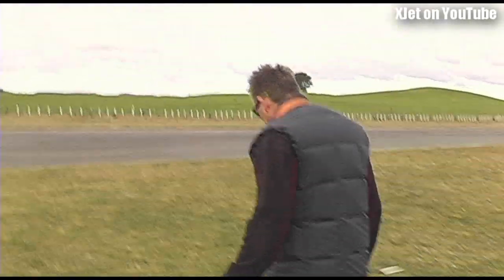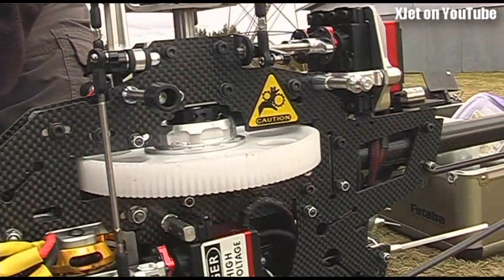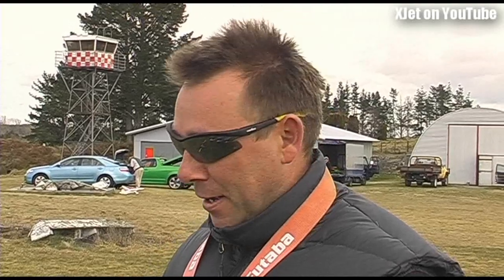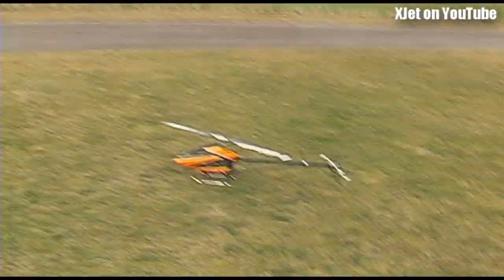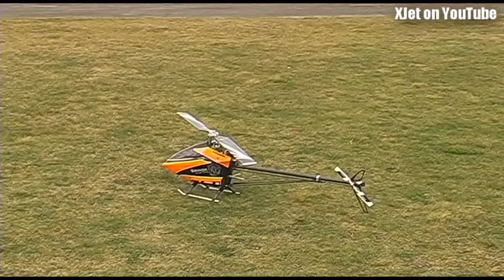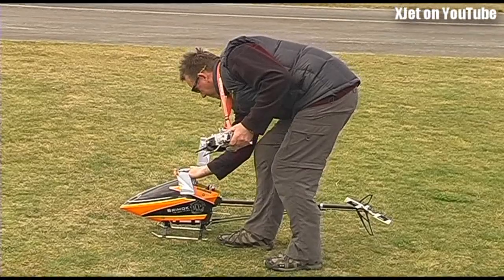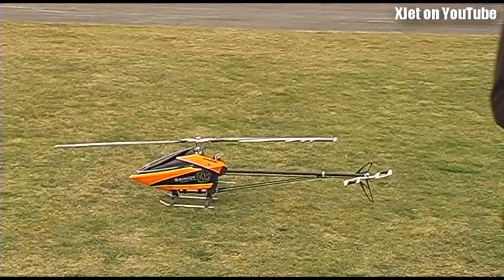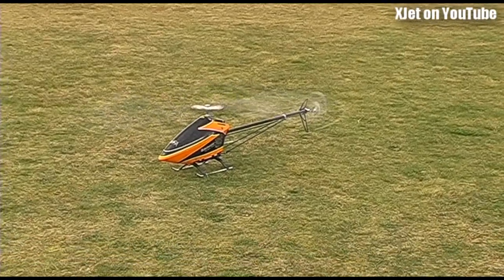Kasama Srimok 90 electric RC helicopter (capable of 200kph apparently)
This is Wayne's Kasama Srimok electric RC heli.  It runs on 12-cell Turnigy Nanotech lipos (2 6-cell packs) and has over 5KW peak output power.

He's just babying it in this video as it's only his third flight -- and the batteries last longer if you don't thrash them from new.

Apparently this RC heli is capable of speeds around 200Kph, although it wasn't going that fast on this day.